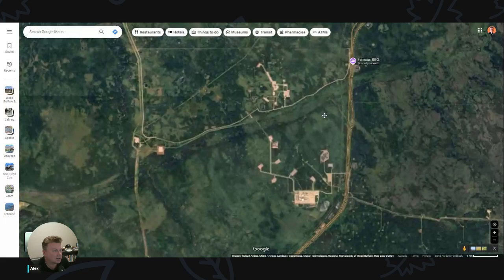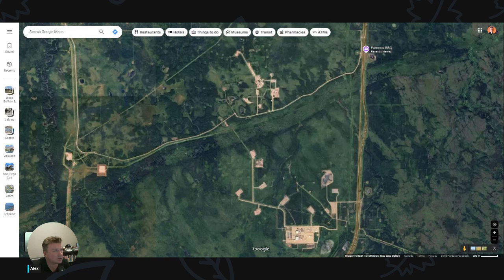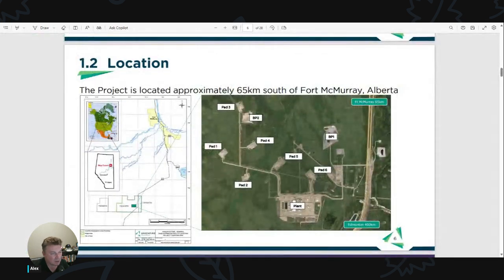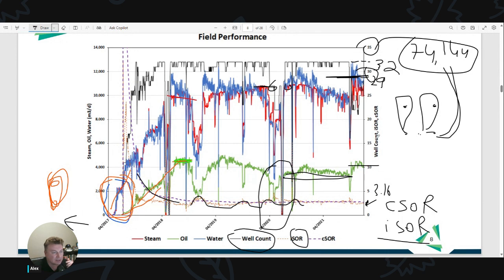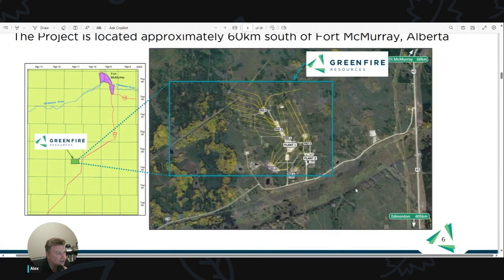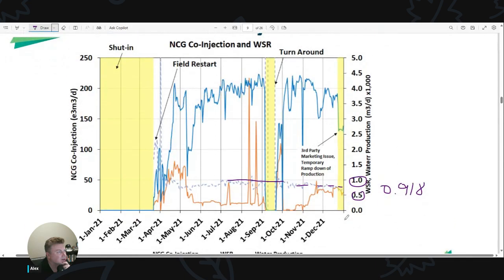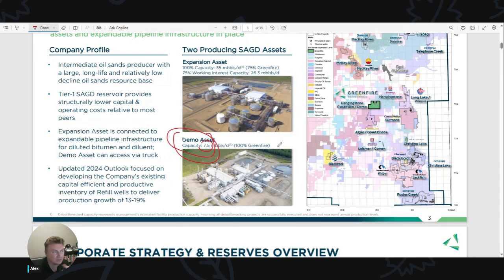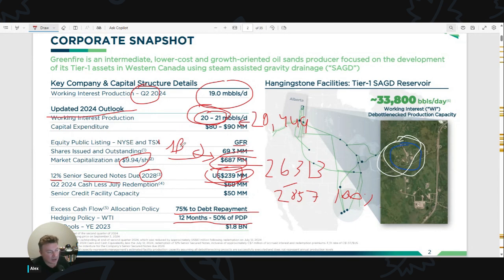Greenfire Resources study, Demo and Expansion site technical study, $GFR